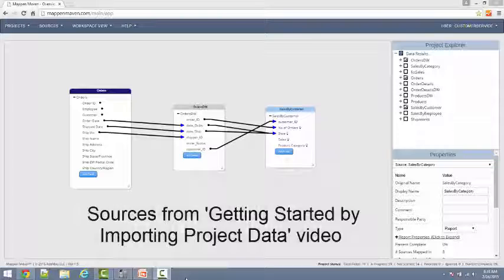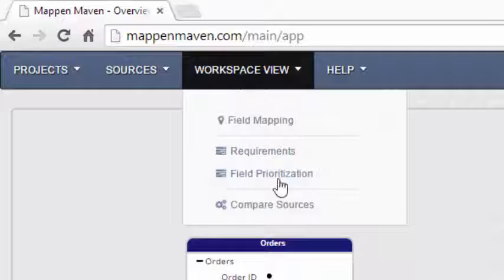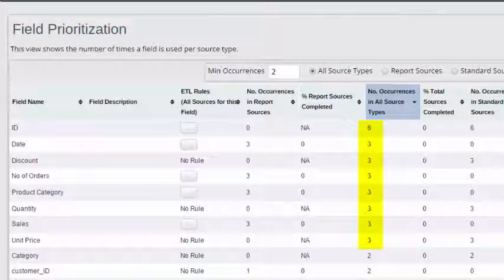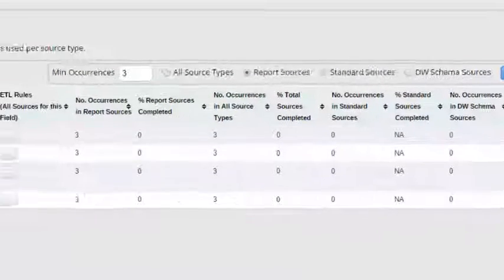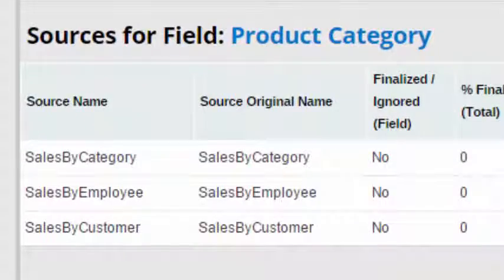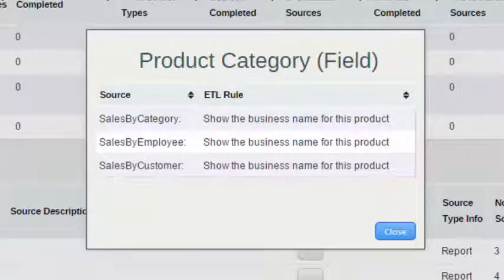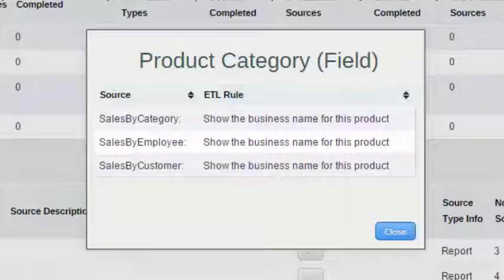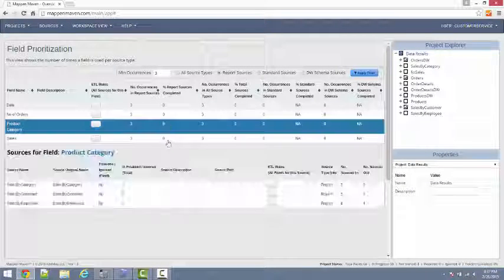MappenMaven Field Prioritization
Find out how to use the Field Prioritization in MappenMaven for identifying the frequency of field use and auditing among many other benefits.